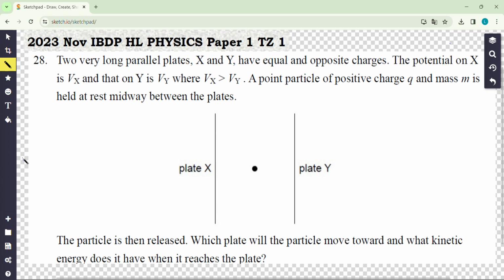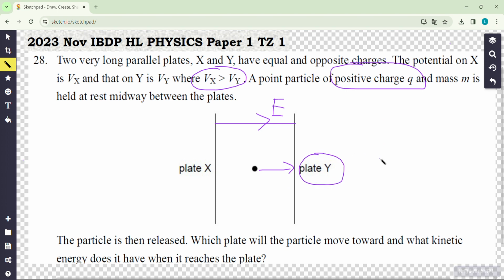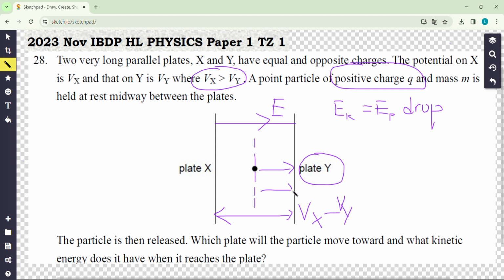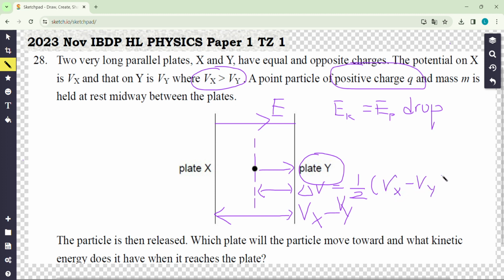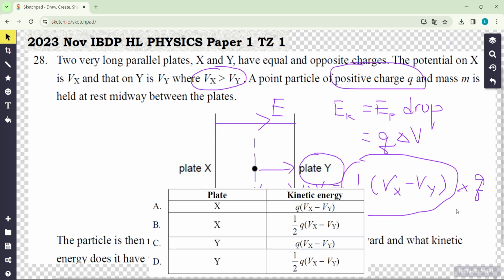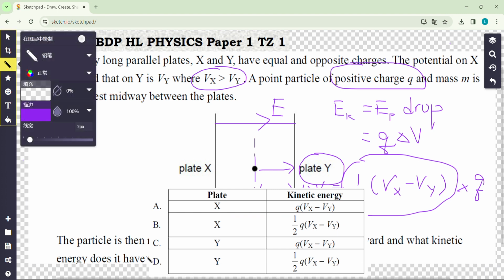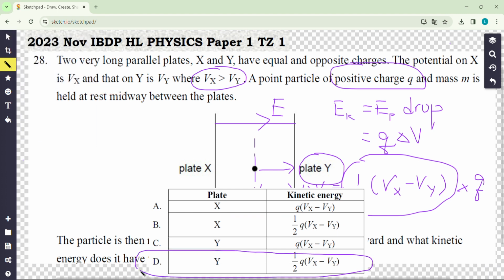2023 Nov IBDP Physics HL Paper 1 Q28